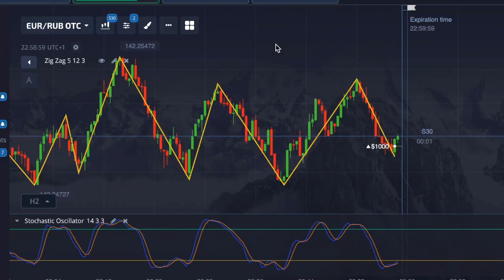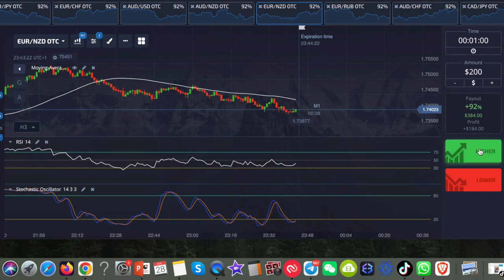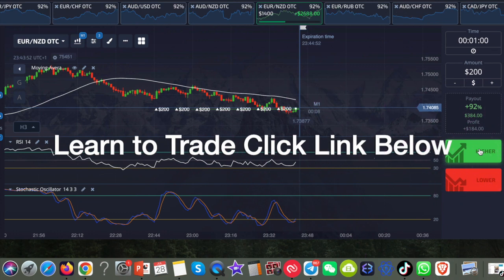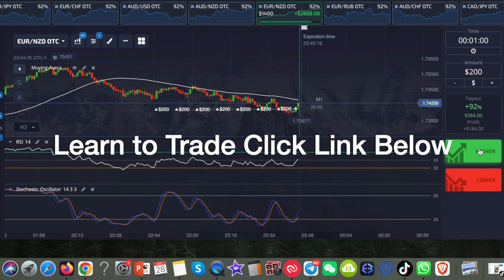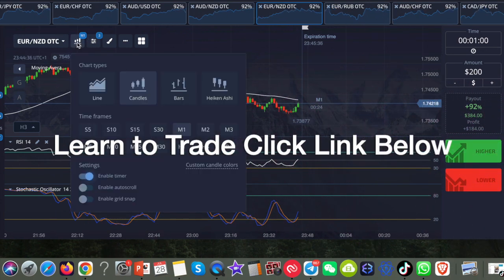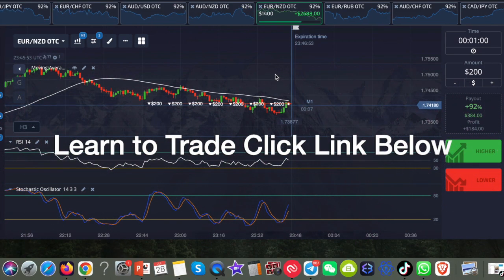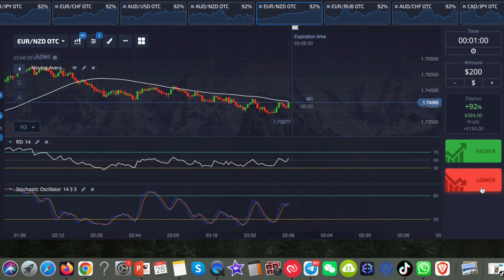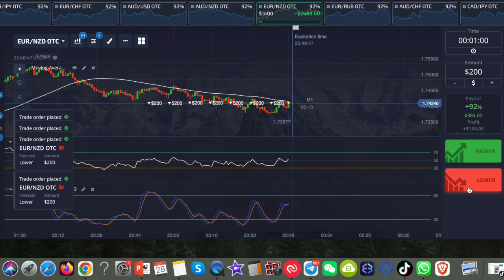How can a Beginner Start Trading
Interested in Trading? Then you need to watch this video

Find the crypto tokens before they PUMP